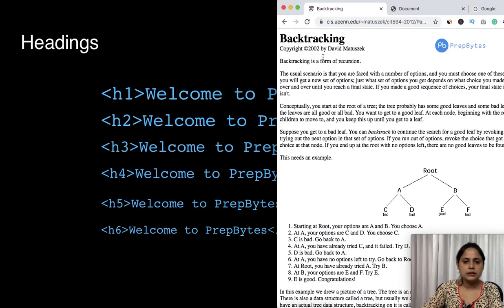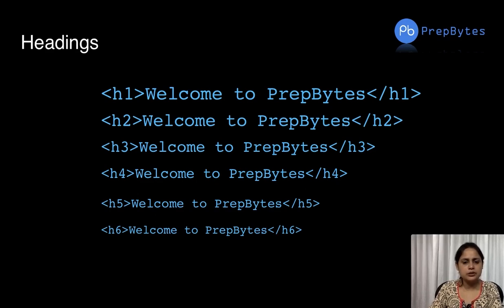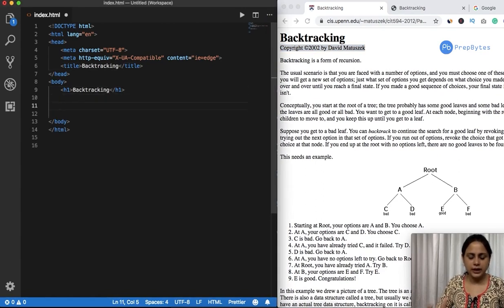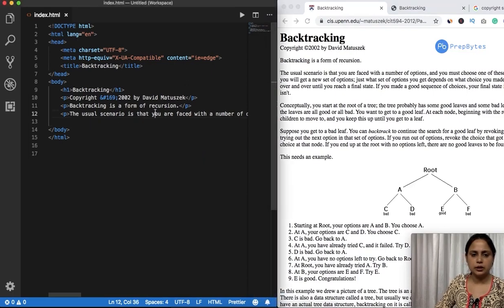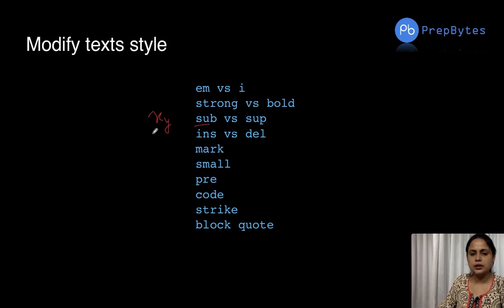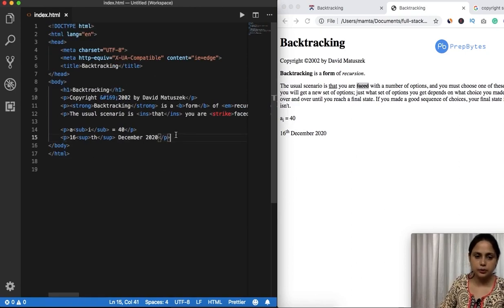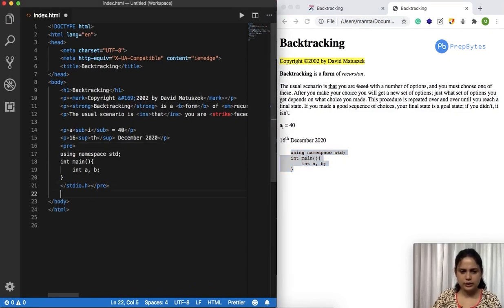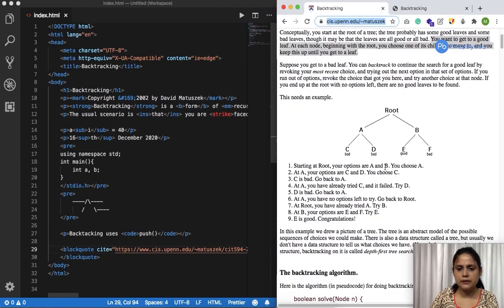Basic Html Tags For Beginners | Header and Paragraph Tag | Html Tutorial For Beginners #3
Html Tutorial For Beginners: If any Student is looking for an HTML tutorial for beginners, this video is best for learning basic HTML tags like Header and Paragraph Tag in Deep. This video is part of the HTML tutorial for beginners series where Miss Mamta Kumari tells about basic HTML tags for beginners.

This video will help you to learn the basics of HTML Header and Paragraph Tag in Deep. From understanding the Most Common HTML tags to putting them to use, this Html Tutorial will have you writing code like a pro in no time. With easy-to-follow steps and visuals to demonstrate each HTML tag and its usage, this Html Tutorial for beginners is perfect for those looking to get started in HTML. So watch now Basic Html tag video for beginners.

Time Stamp      Description
00:00 - 00:35 - Introduction
00:35 - 10:55 - Heading Tags
10:55 - 27:04 - Modifying Texts Style
27:04 - 27:46 - Future Updates

IDE used - Visual studio code